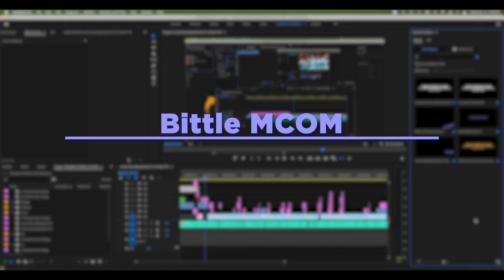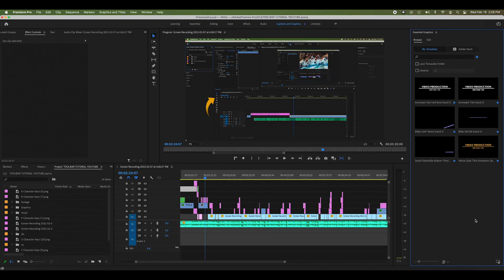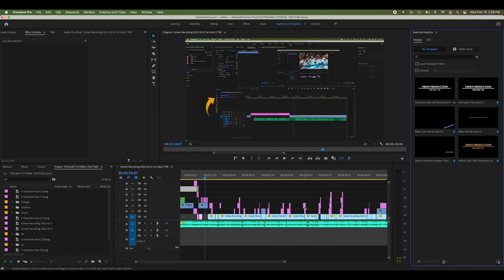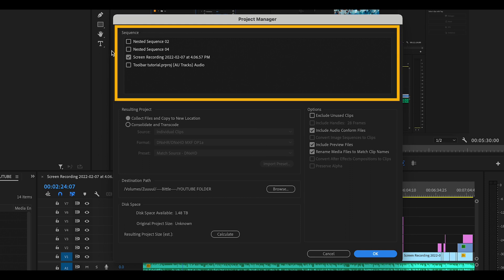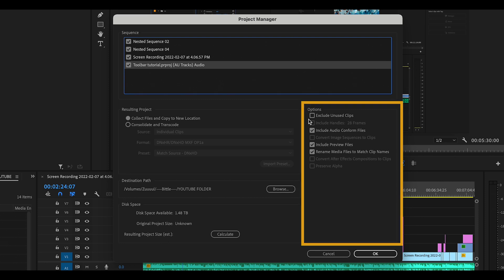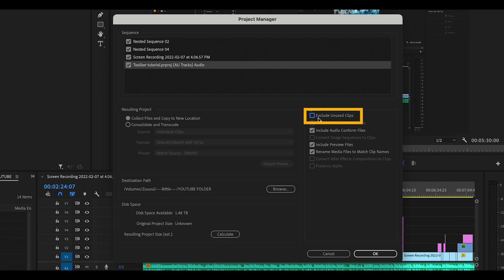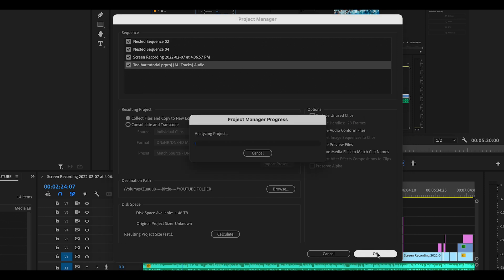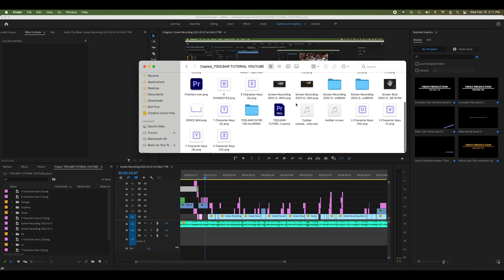Saving Entire Program Files on Premiere Pro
Work on multiple computers without losing any of your edit! Save premiere Pro Project files easily and take your work with you!

Bittle MCOM is an educational channel that covers the use of audio and video editing.  From beginner usage to advanced understanding of Adobe Audition and Adobe Premiere Pro.  Along with basic understanding of industry terminology.